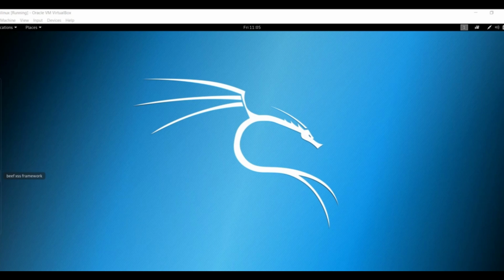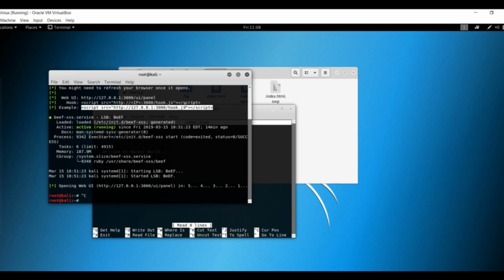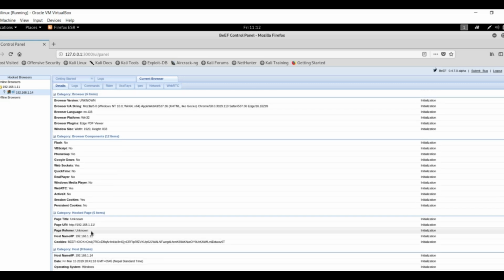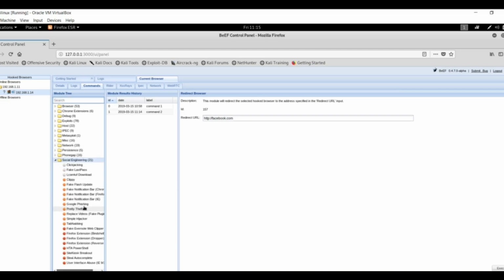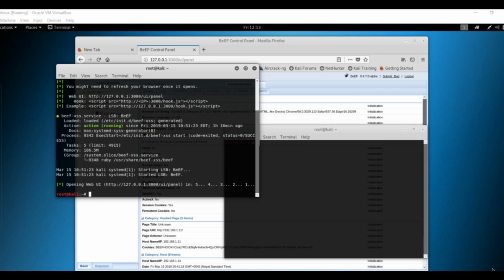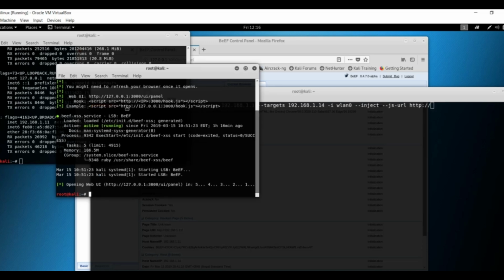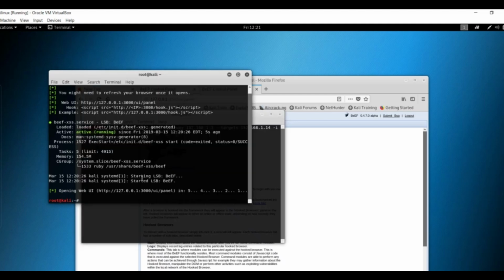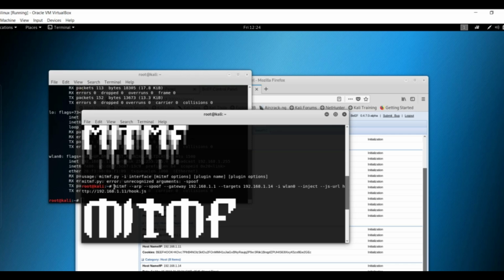BeEF and MITMF in Action | Kali Linux Ethical Hacking Tutorial | LEC-16